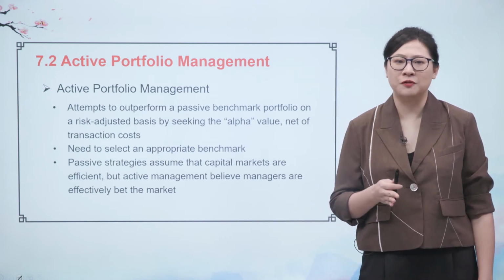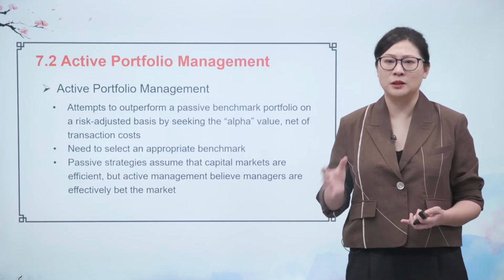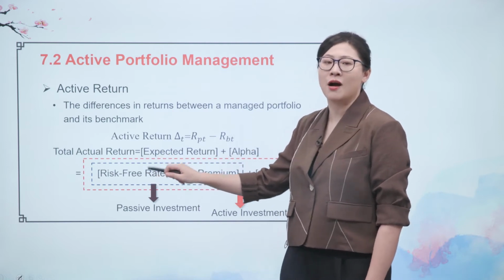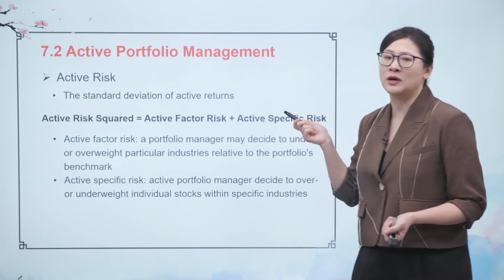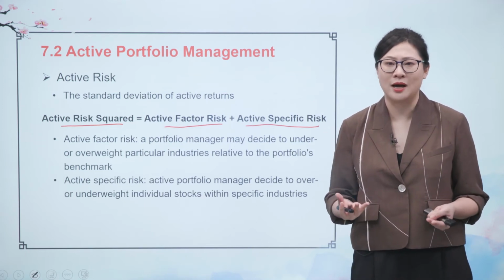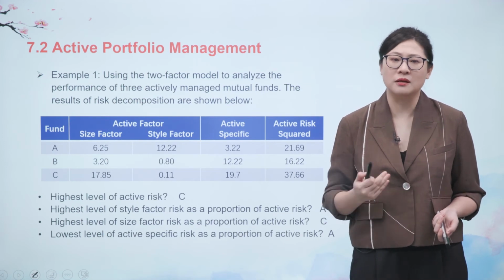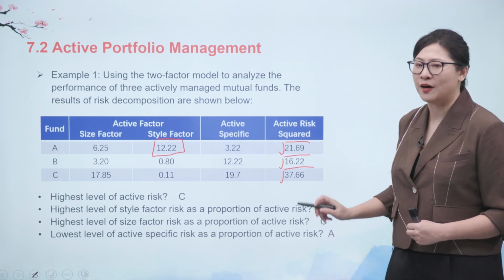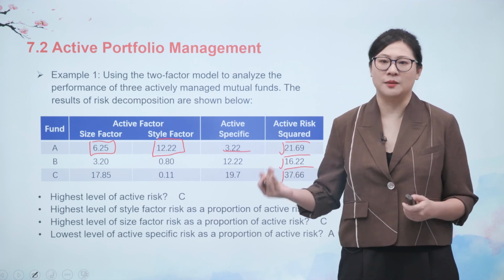7.2.1 Active Investment Strategies 1